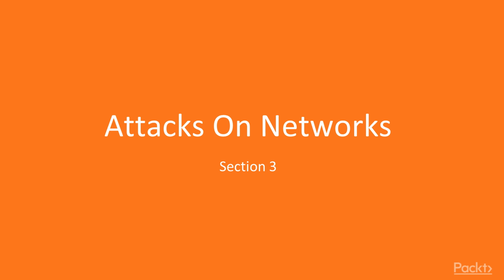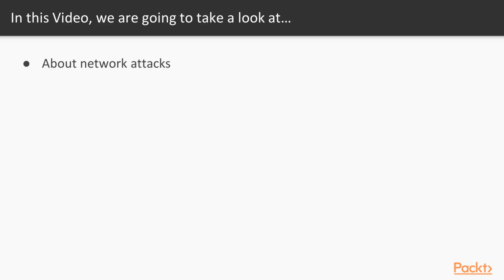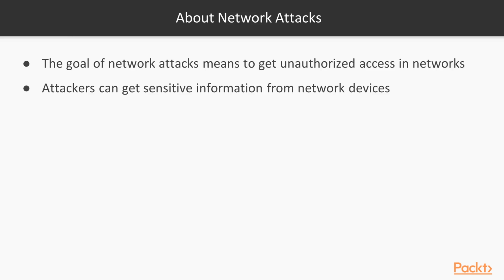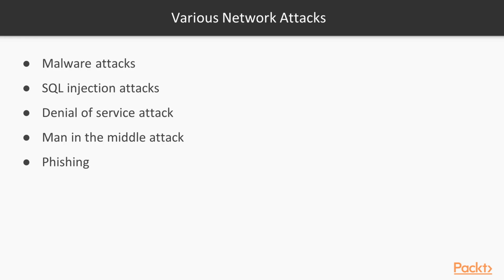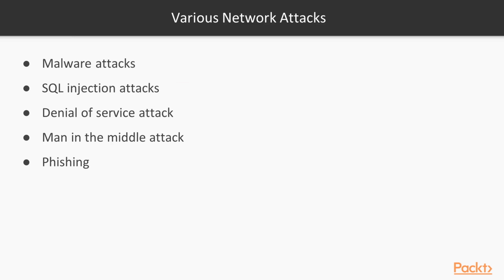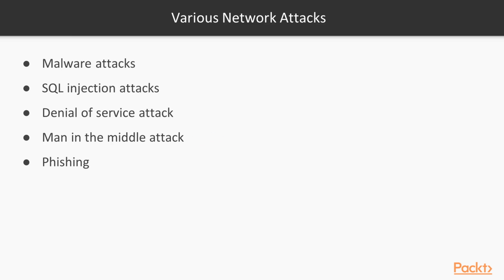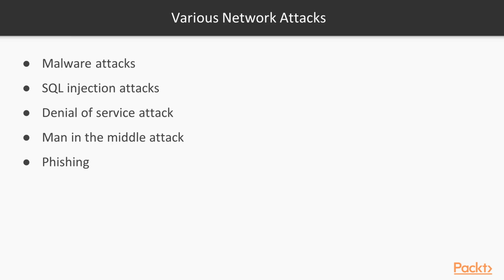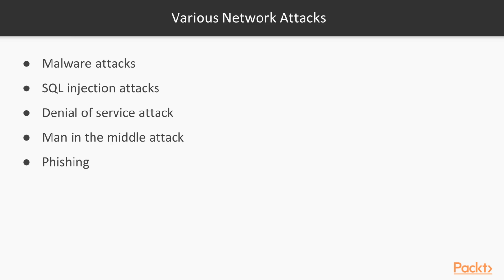Network Security: Overview of Attack Methods on Networks|packtpub.com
This video tutorial has been taken from Network Security. You can learn more and buy the full video course